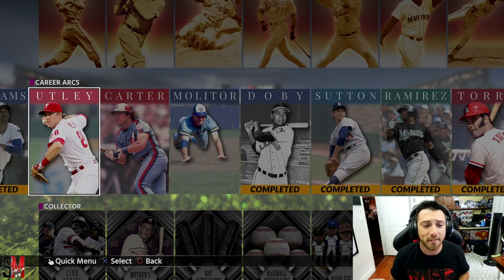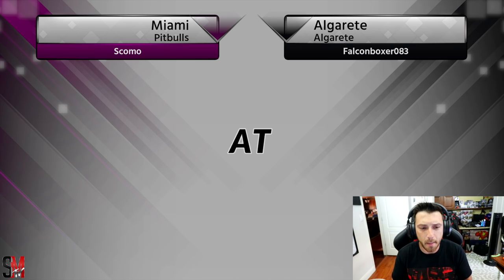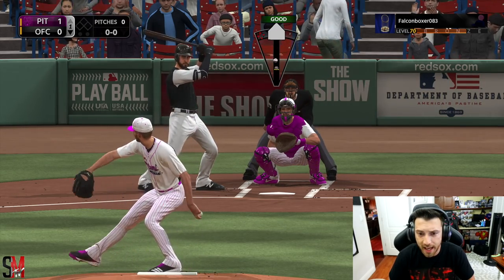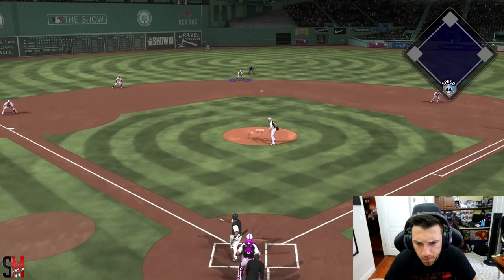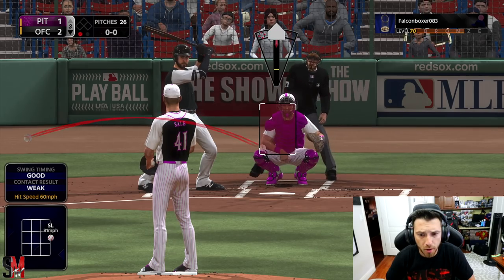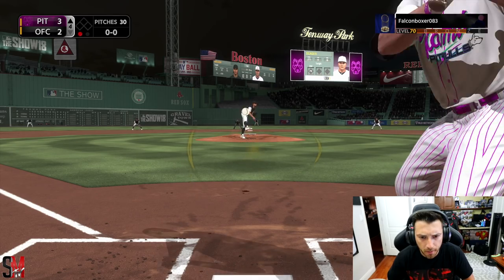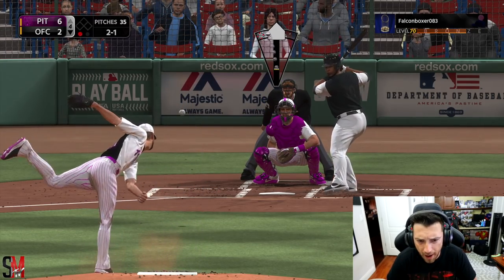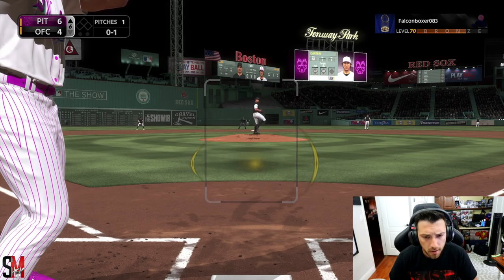Trevor Hoffman Debut! Crazy Inside The Park Homerun! MLB The Show 18 Gameplay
Completed Diamond Trevor Hoffman Career Arc! Crazy Ranked Season game with a ton of runs!

Snap: Scomo843

CANON 80D
BLUE YETI
STEELSERIES 840 HEADSET
XBOX ONE & PLAYSTATION

About Scomo:
On this channel, you’ll see daily gaming content from Madden 18, MLB The Show 18, Fortnite as well as vlogs, reviews, events, traveling, and whatever crazy stuff we can get into! I like to make different gameplays like Mike Trout Gameplays, Bryce Harper Gameplays, Allstar Diamond, and Yu Darvish Willie Stargell gameplays.

Featured Players:
Mike Trout Gameplay
Bryce Harper Gameplay
Allstar Diamond Yu Darvish
breakout Diamond Ken griffey jr gameplay
Willie Stargell gameplay
jay buhner gameplay
Nolan Arenado gameplay
didi gregorius gameplay
gary carter gameplay
chase utley gameplay